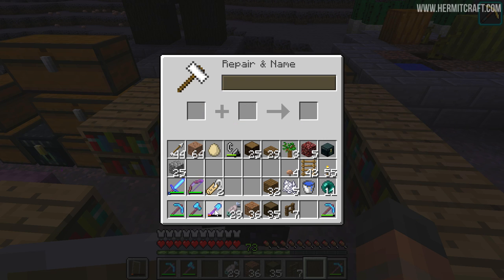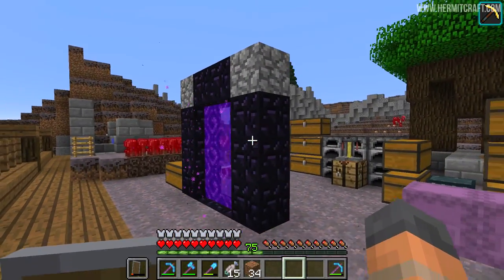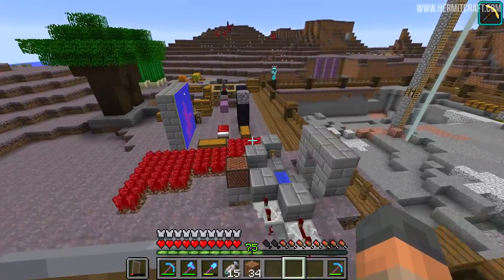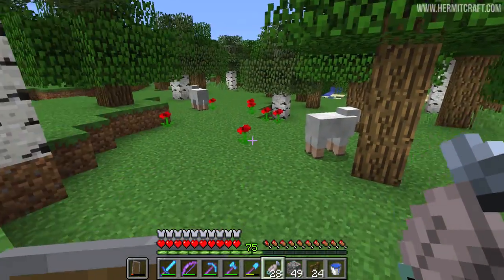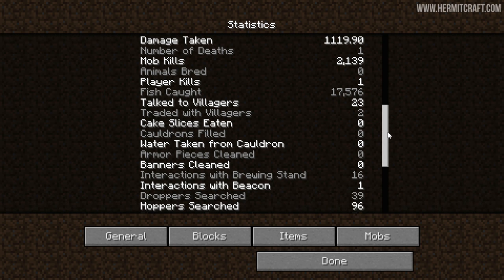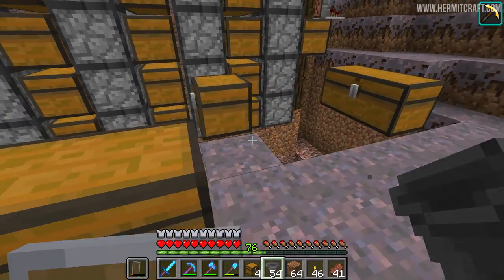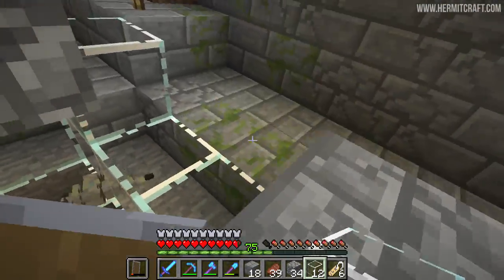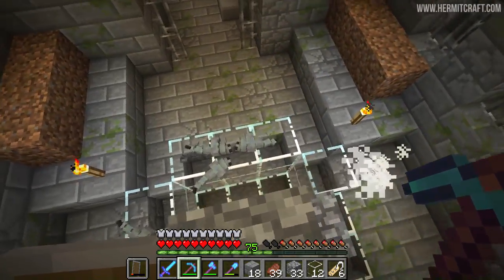Hermitcraft V 602 Storage Systems & Silverfish Stoppage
This episode we get the storage system chests up and mess with silverfish.

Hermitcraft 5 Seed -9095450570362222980